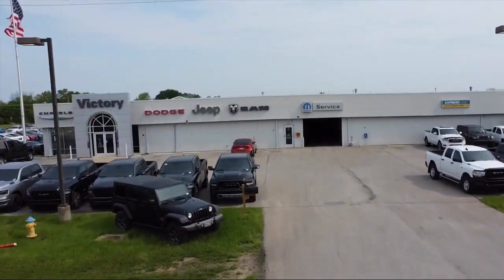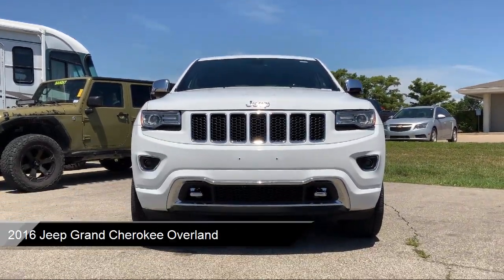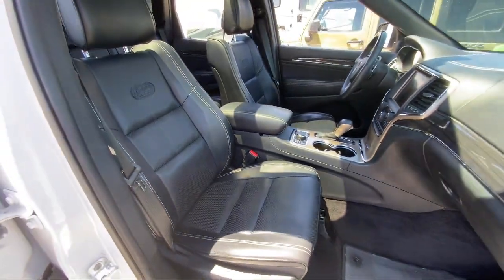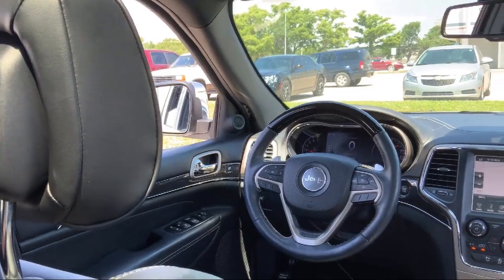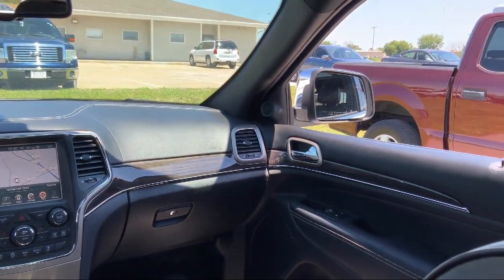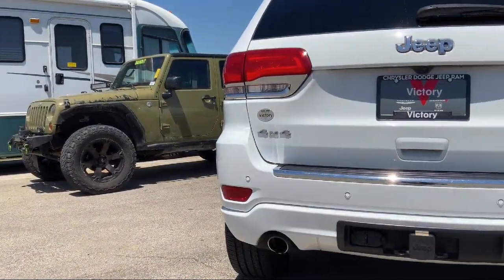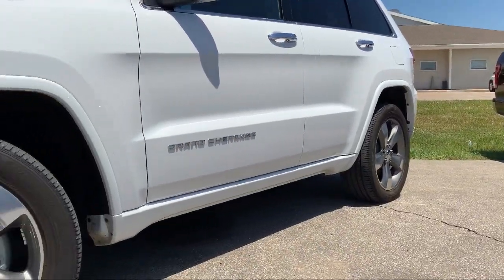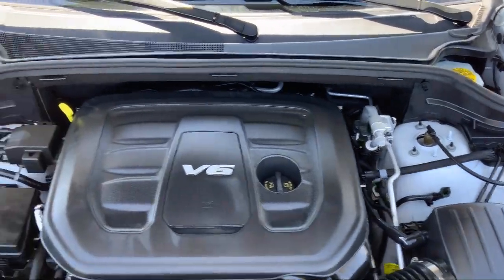2016 Jeep Grand Cherokee Overland Sport Utility Ottawa Garnett Wellsville Olathe Emporia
2016 Jeep Grand Cherokee Overland Sport Utility Stock Number: C119683A Vin:1C4RJFCG6GC438255.